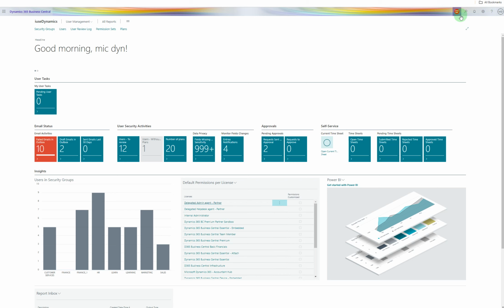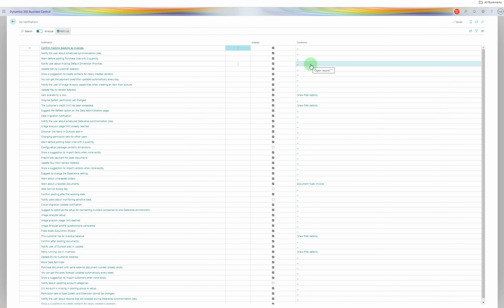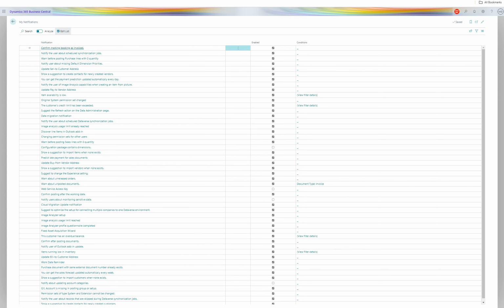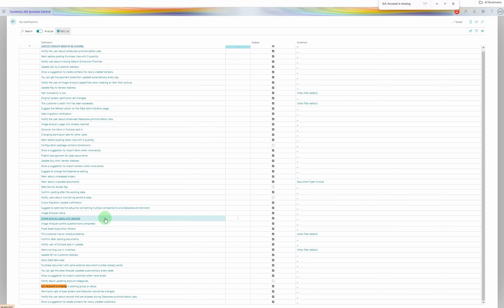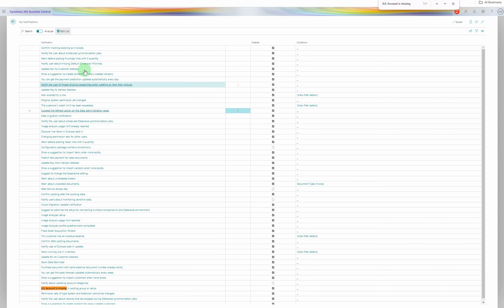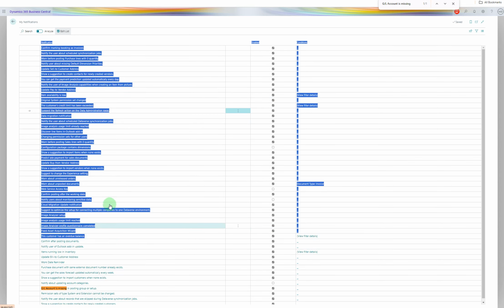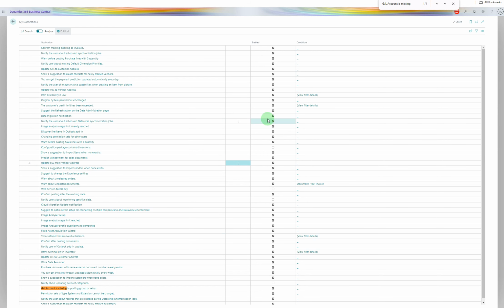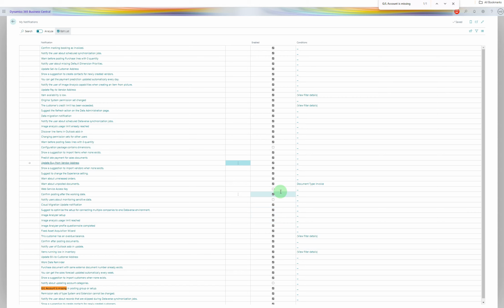My Notifications in Business Central